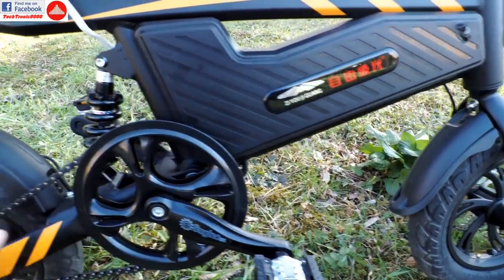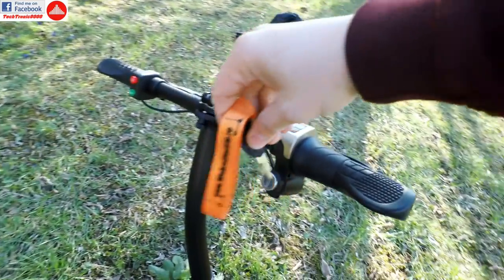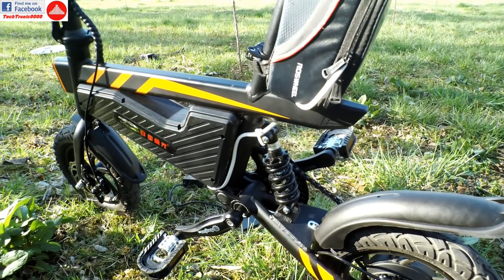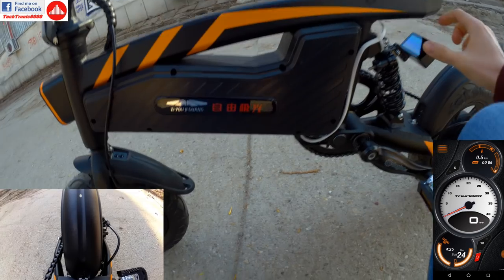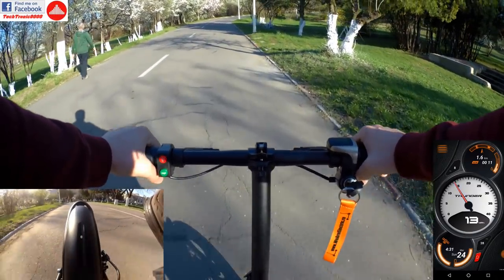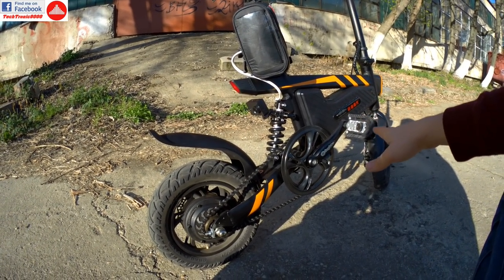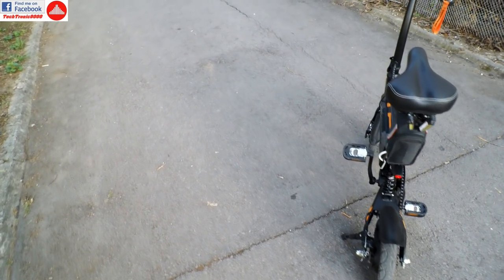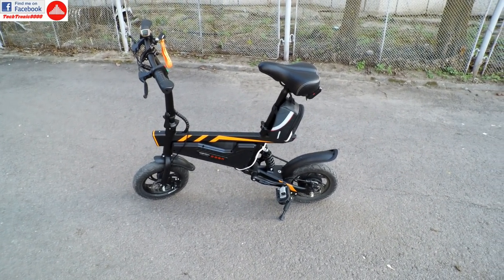Ziyoujiguang T18 - A Pocket eBike Moped With an Attitude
⬇️⬇️⬇️OPEN DESCRIPTION FOR MORE INFO⬇️⬇️⬇️

The tongue twisting "Ziyoujiguang" T18 is an amazing small size eBike - moped that makes it awesome especially for daily traffic use. The powertrain is comprised of a 6Ah@36V Li-Ion battery a gearless direct drive BLDC motor "secretly" rated to 250-350W while the top speed it limited to just ~ 28-29km/h. Features include disk brakes for both front and rear, magnetic motor brake, dual front LED light, rear LED tail light and brake light adjustable folding seat post and foldable handlebar stem.